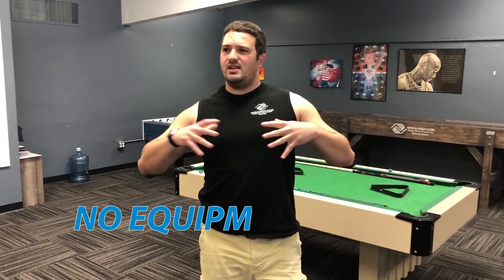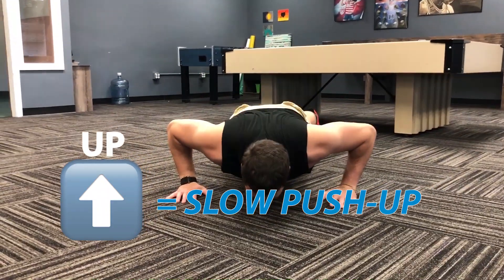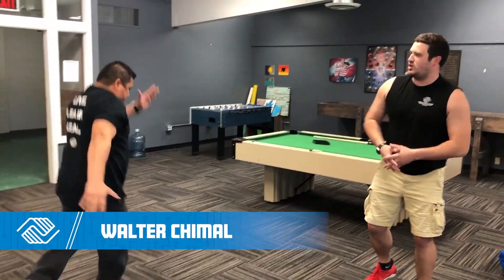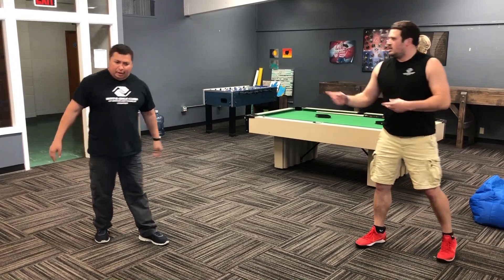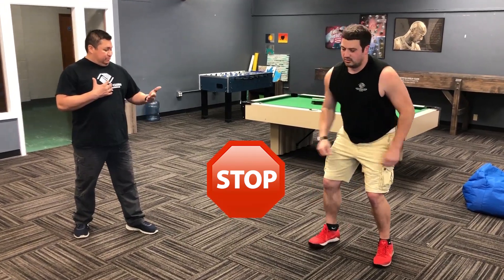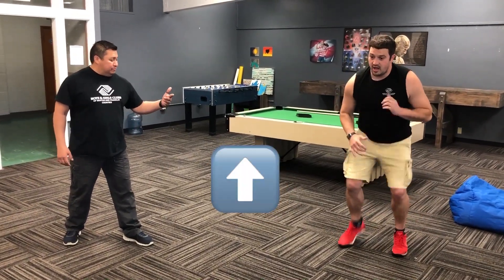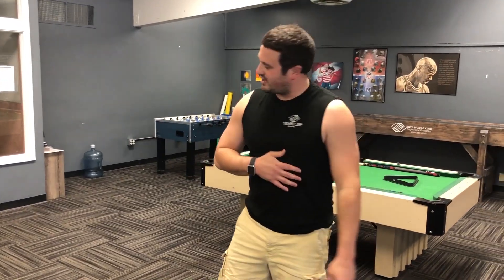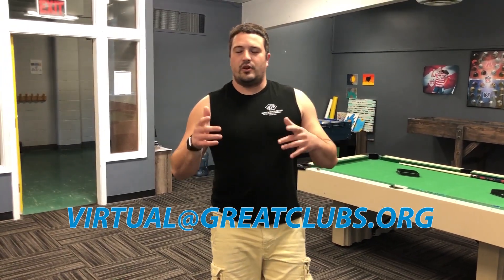Family Game Night: STOP, GO, DOWN, UP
Ready to put your mental focus and physical abilities to the ultimate test inside your home? Then you’re ready for Stop, Go, Down, Up – a fun game that requires no materials. Only the most mentally tough players survive!

In this video, Jon shows us how to play the game. Families beware – this game will push your concentration and listening skills to the limit! All while having fun and staying active. 🙂

A Healthy Lifestyles video from the Boys & Girls Clubs of Benton and Franklin Counties Virtual Club.